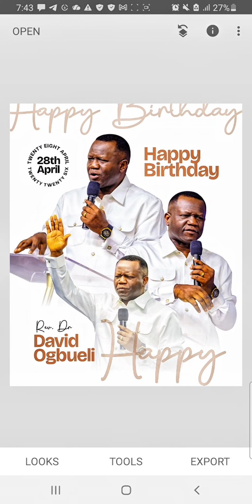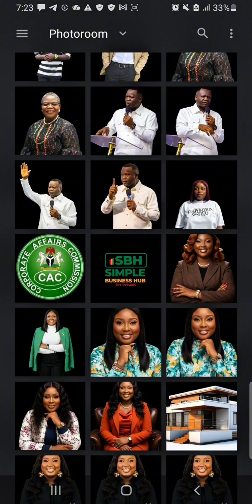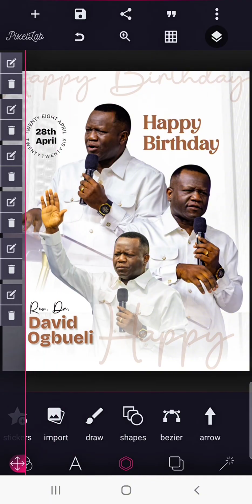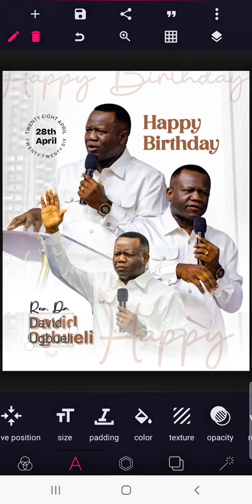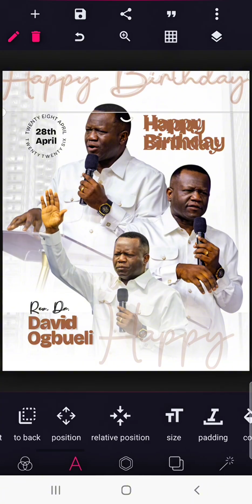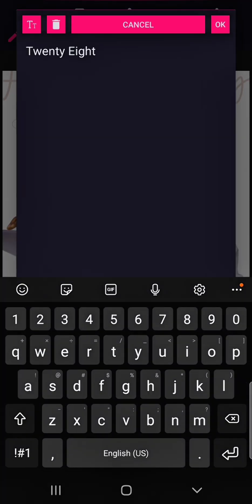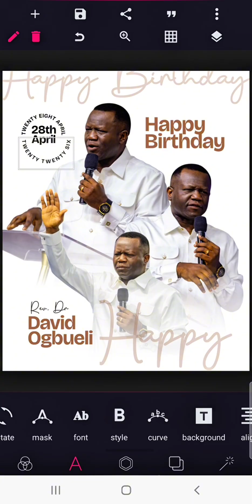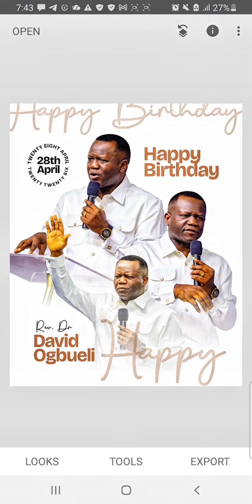How to Design Happy Birthday Design for Rev. Dr. David Ogbueli.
Welcome to Simple Grafix Limited YouTube Channel.  In this video I taught on How to design a Happy Birthday design for Rev. Dr. David Ogbueli

Want to Learn Graphic design with your smartphone or a Laptop?
This is the best place to be, Free Practical videos on how to make professional Designs with your Android Phone and with your laptop.